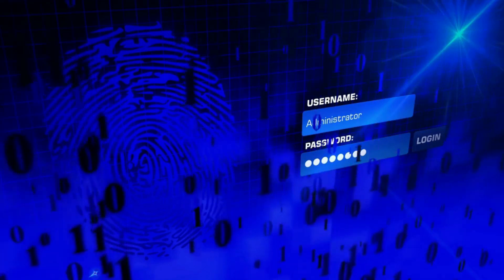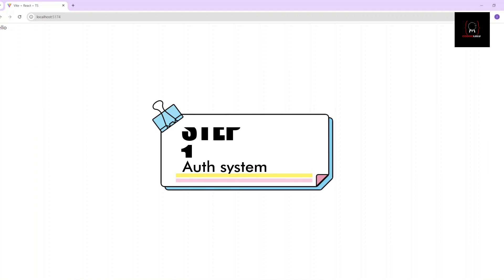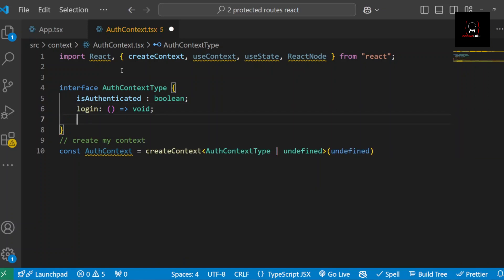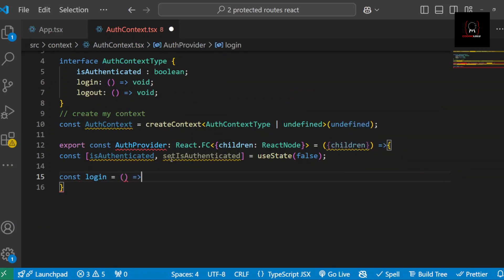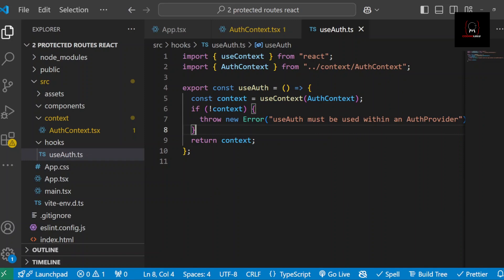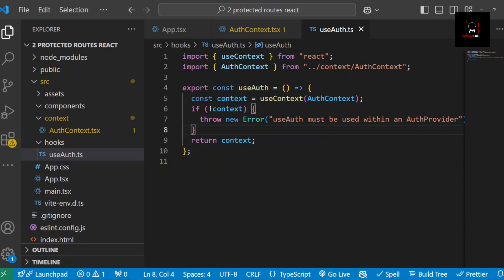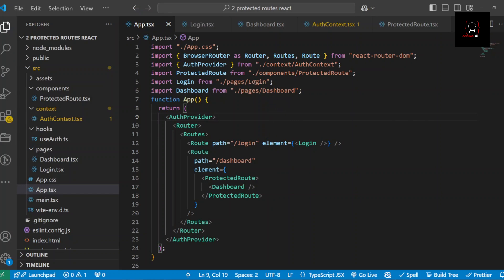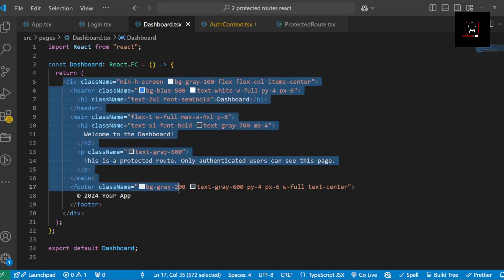🔒 Protect Your React Routes Like a Pro!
🚀 Master Protected Routes in React with TypeScript!

🔍 Learn how to secure your app pages by implementing Protected Routes in React using React Router. This beginner-friendly tutorial simplifies the process step-by-step with real-world examples, so you can build smarter and safer React apps.

📌 What You'll Learn:
1️⃣ What are Protected Routes? (Explained for Beginners!)
2️⃣ Setting up a Vite project with React and TypeScript.
3️⃣ Implementing Protected Routes in React Router.
4️⃣ Managing user authentication and redirection.
5️⃣ Clean code practices for front-end developers!

💻 Code Highlights:
✅ Easy step-by-step implementation for React Router.
✅ Real-time examples with login, logout, and role-based access.
✅ TypeScript integration to make your app rock-solid.

🌟 Perfect for:
👉 Beginners curious about React authentication.
👉 Developers learning React Router.
👉 Anyone looking for a fun and simple tutorial on securing routes!

More tutorials on React, TypeScript, and modern web development are on the way.